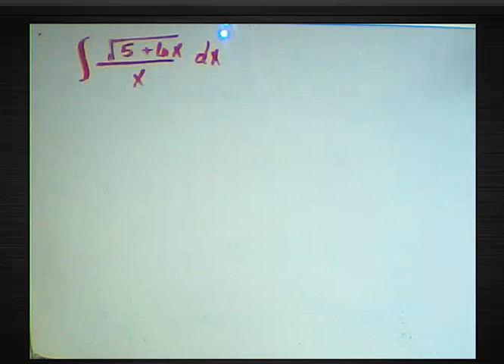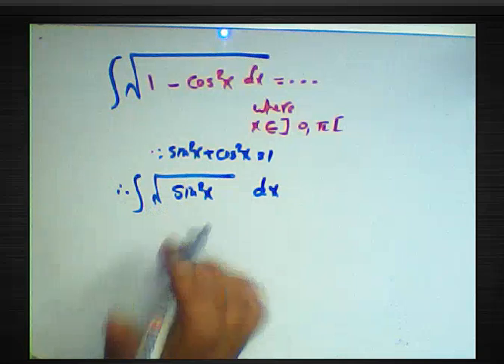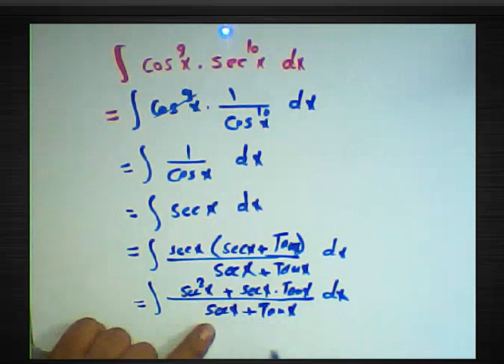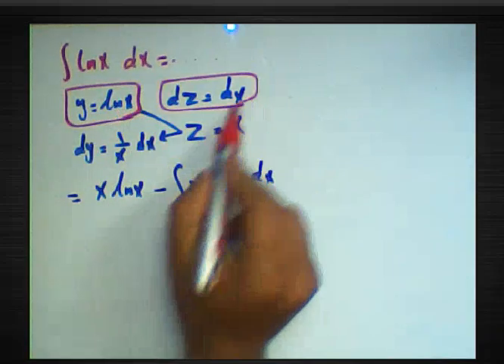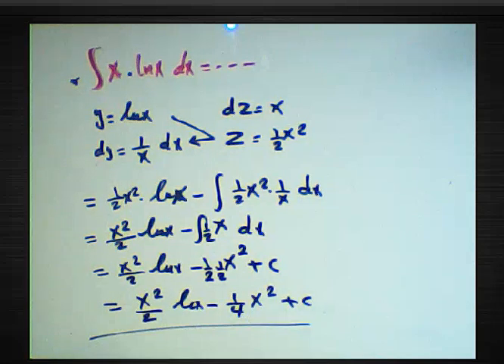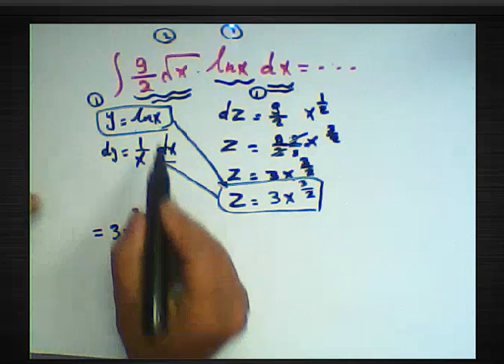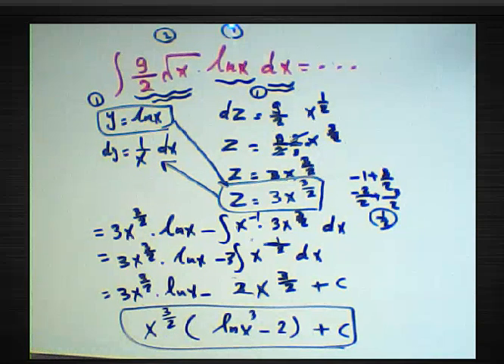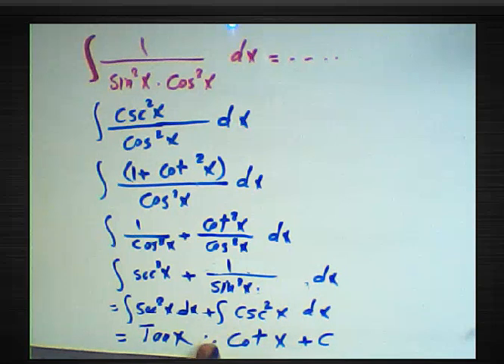integration secondary 3 MATHS لغات#ثانوية_عامة حل كتاب بنك الاسئله امتحانات المعاصر جميع افكار